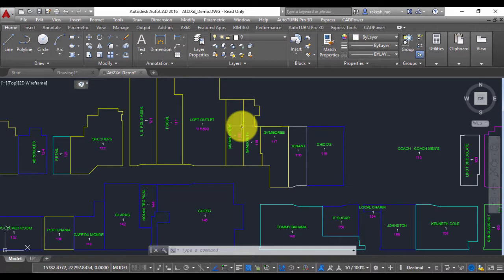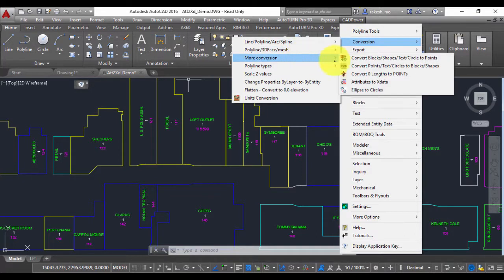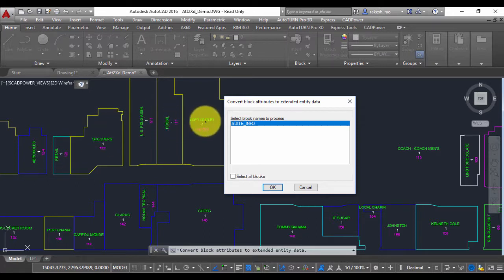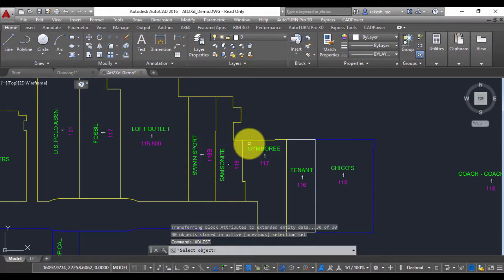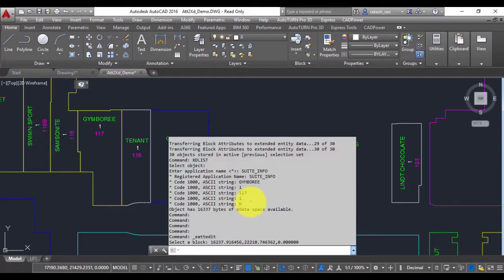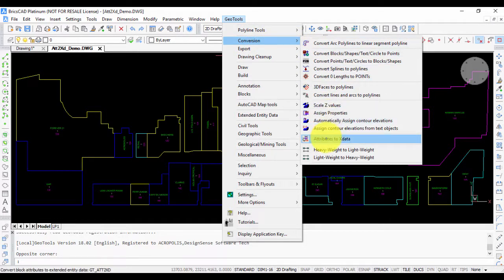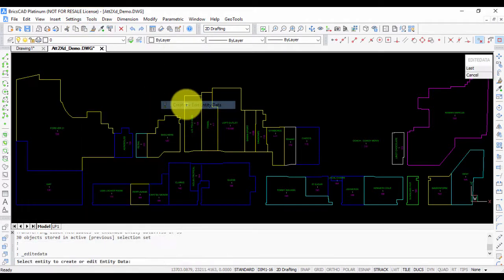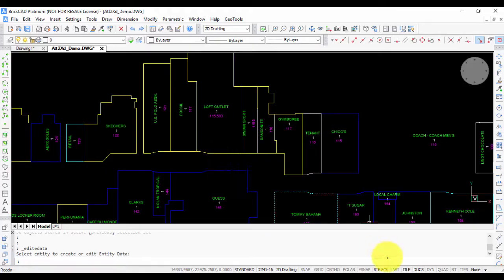Convert Block Attributes to XDATA (Extended Entity Data) | GeoTools Tutorials | DesignSense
In this video we are going to cover GT_ATT2XD Command in GeoTools For AutoCAD, BricsCAD, ZWCAD and ARES Commander Software.
Video Description:
The GT_ATT2XD command converts block attributes to extended entity data directly in one single process.

365/8, “Hasmitha Avenue”, First Floor
16th Main Road, Jayanagar 4T Block,
Bengaluru – 560 041, India.